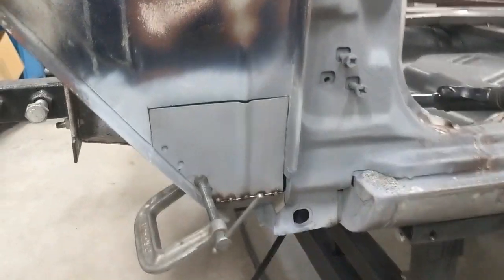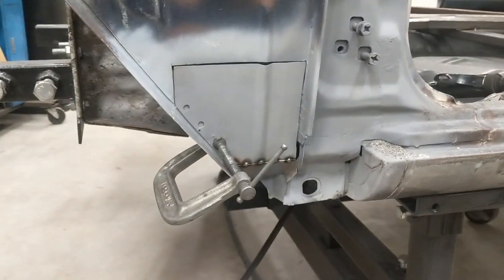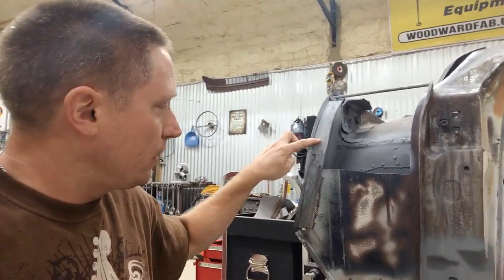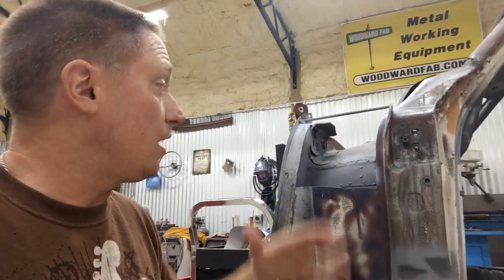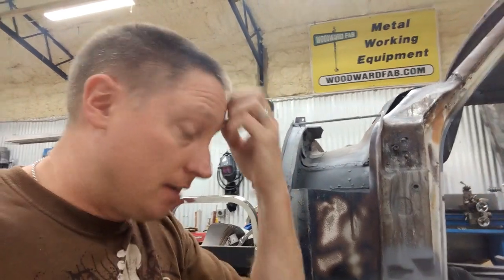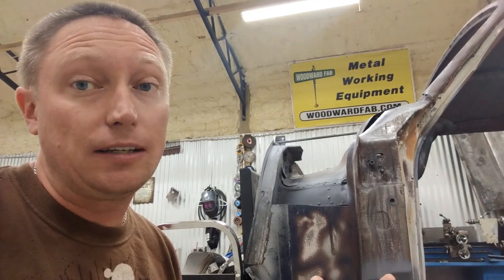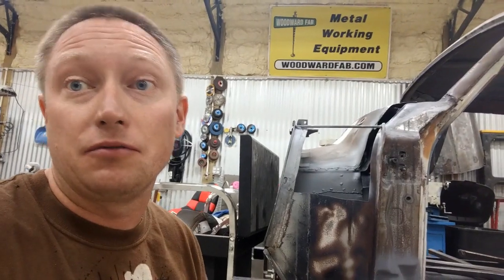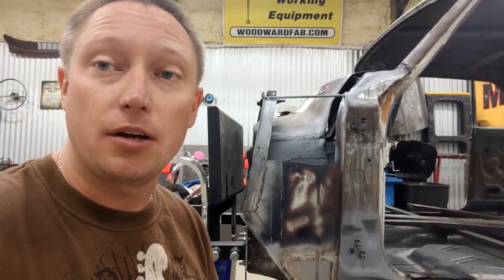Redline Nova Build Update - Repairing the firewall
What a mess!  So much rust.